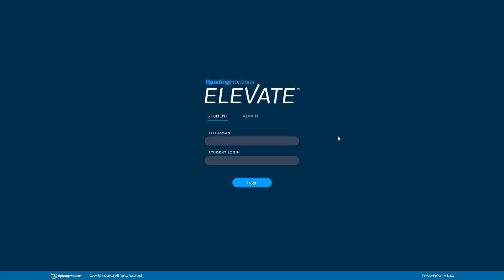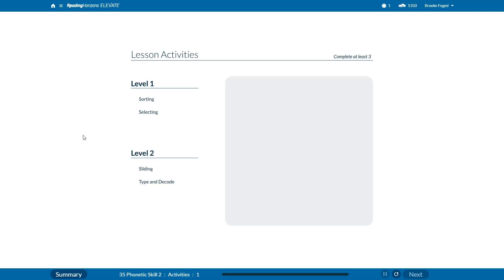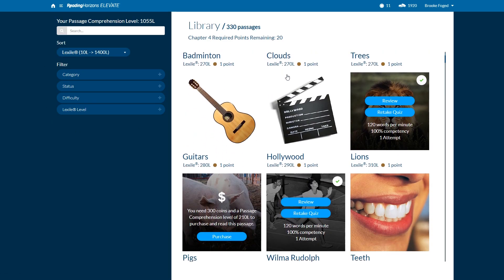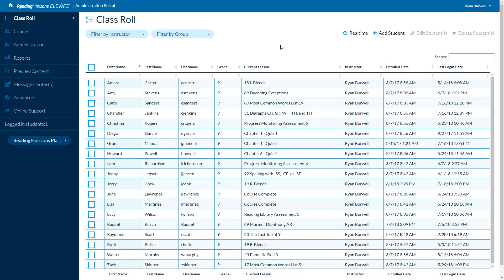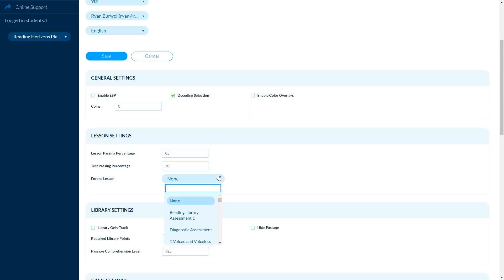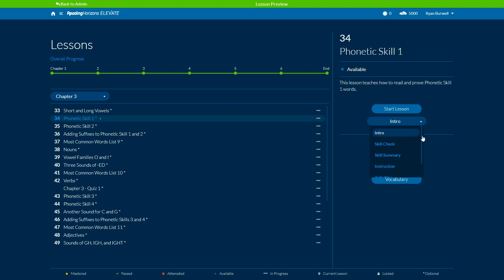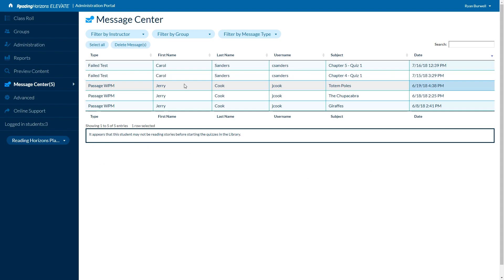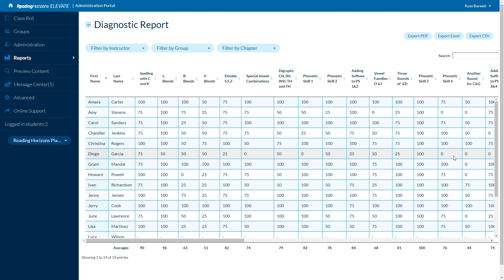First Look | Reading Horizons Elevate Software Version 8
Meet the team behind Reading Horizons Elevate version 8 and get a first look at the updated software. This brief live broadcast features:

Joe Billman, Software Development Director

Brooke Foged, Curriculum Developer and Software Product Owner

Ryan Burwell, Director of Customer Success

Take a few minutes with us to learn what's new in version 8 and how this update will positively impact you and your students.